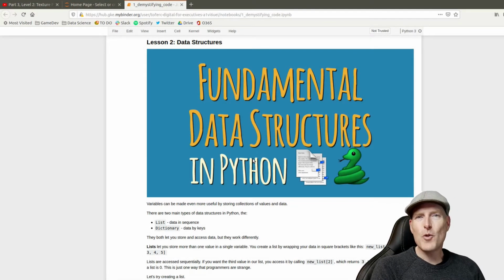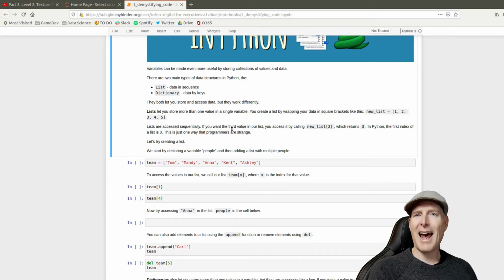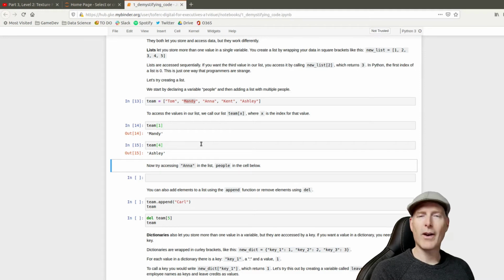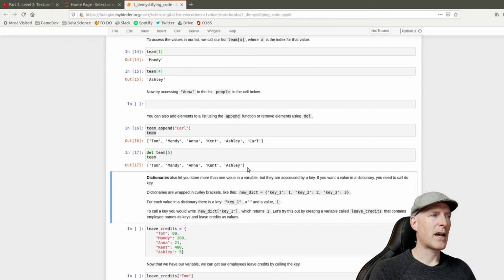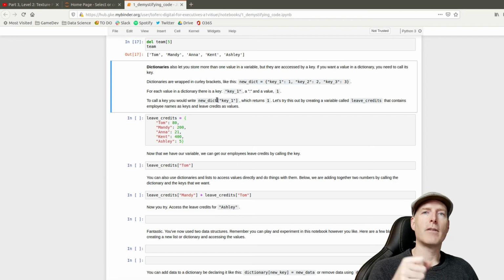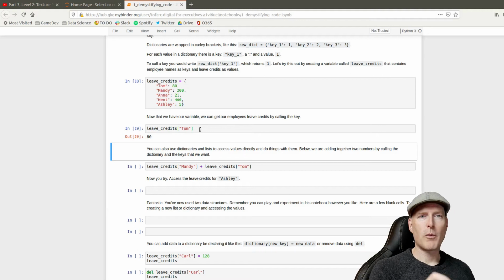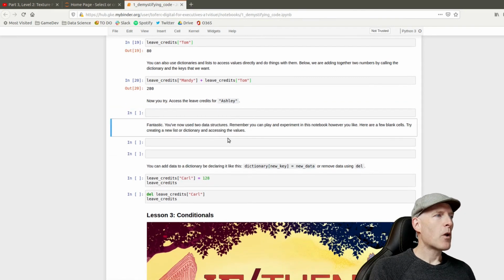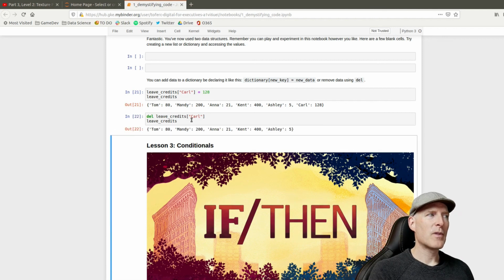Guide to Digital - Episode 3: Data Structures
Episode 3: Data Structures covers how Python stores and accesses collections of values and data using lists and dictionaries.

Not an executive? Don't worry! We figure if it is simple enough for an executive to understand, it should also be good for pretty much anyone interested in understanding code.

Comments welcome below or on Twitter @ToferC